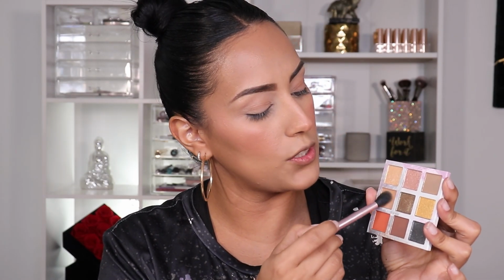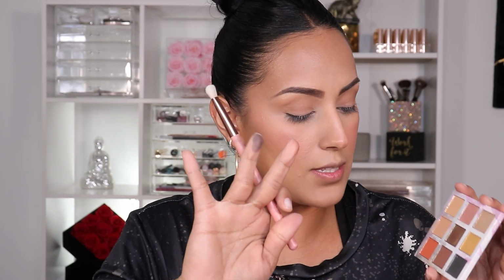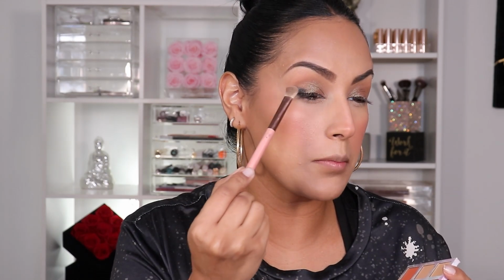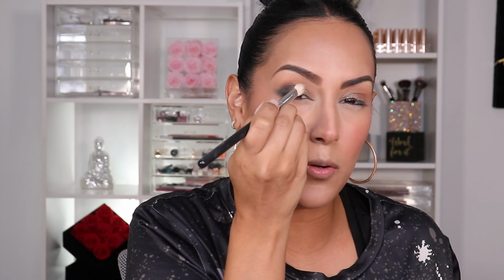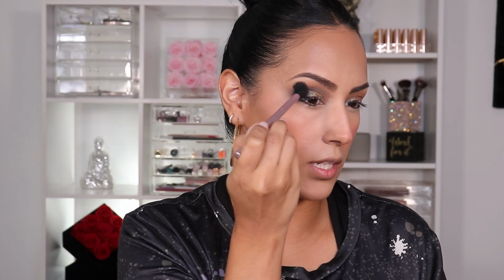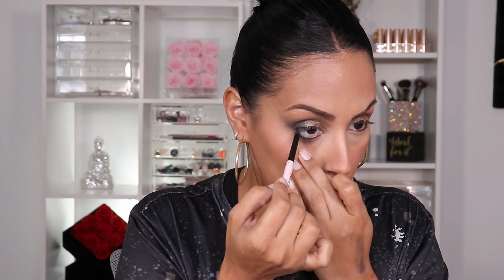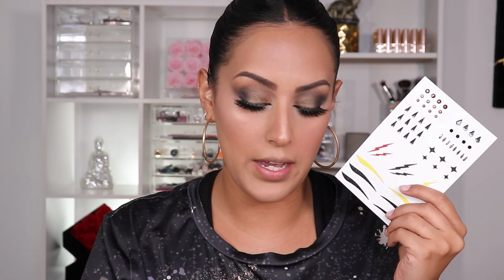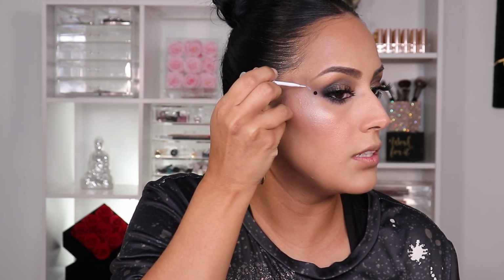AIA Beauty Bundle Review | October Beauty Box Try-On & Giveaway